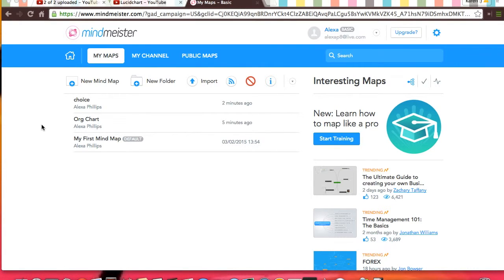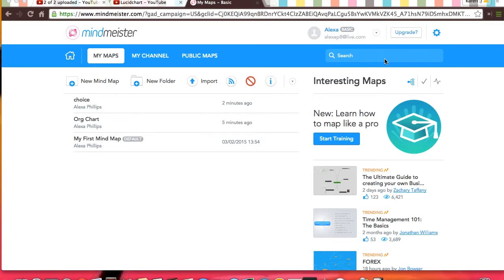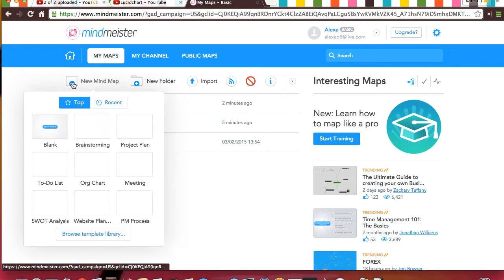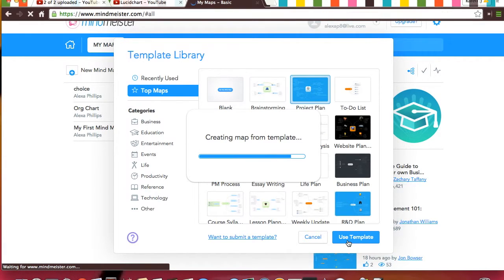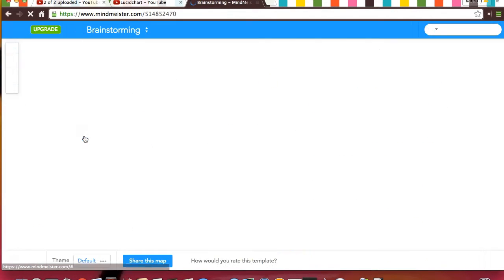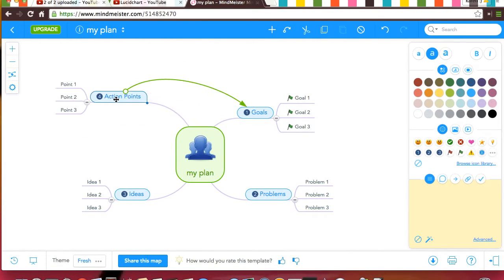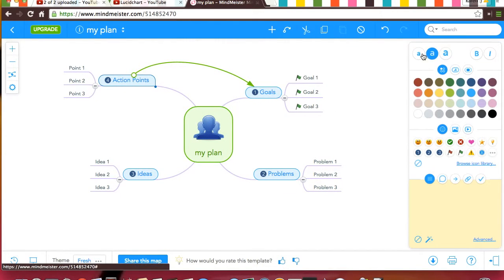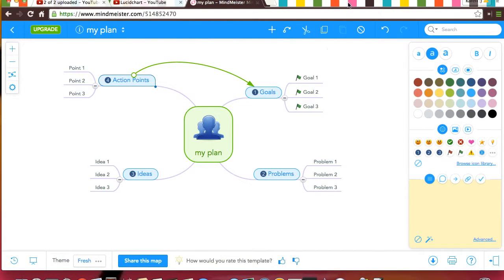How to video : Mindmeister